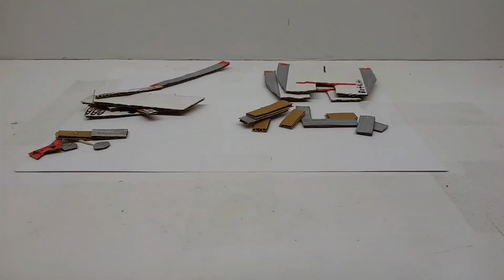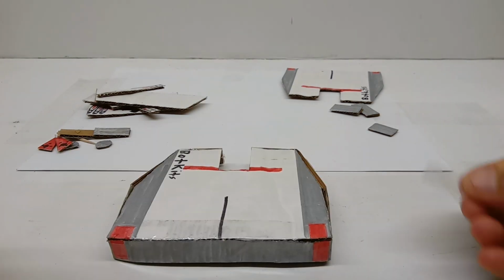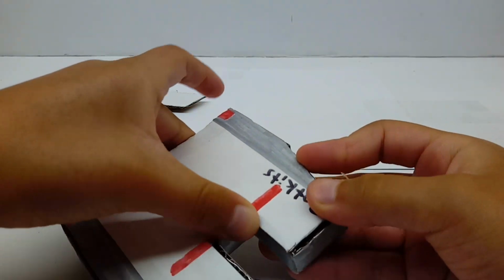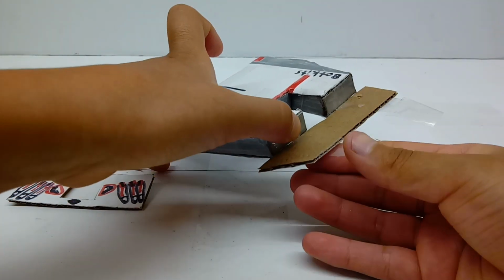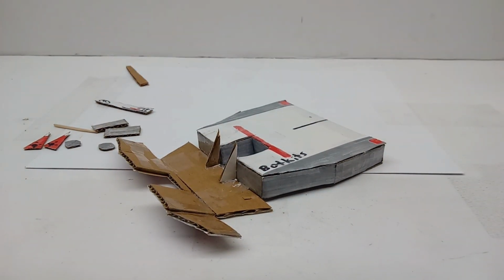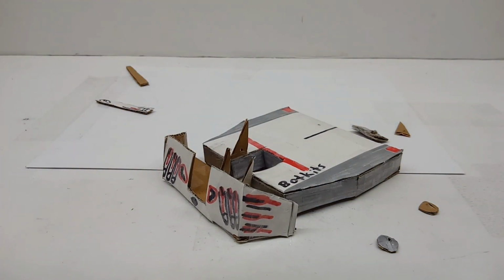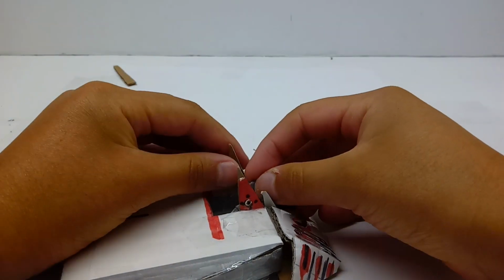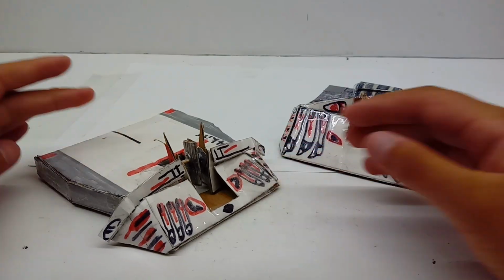Battlebots Season 4 WarHawk How to build Cardbot